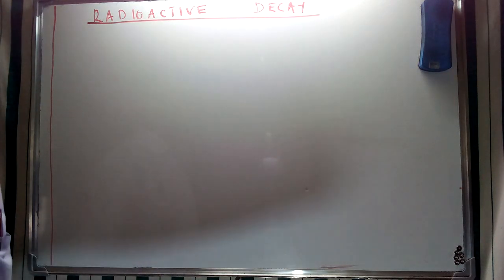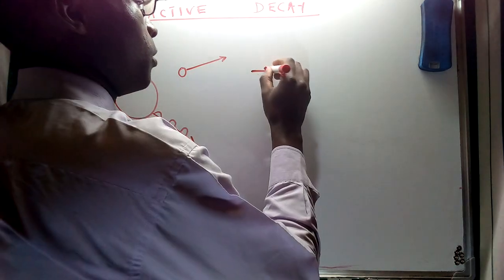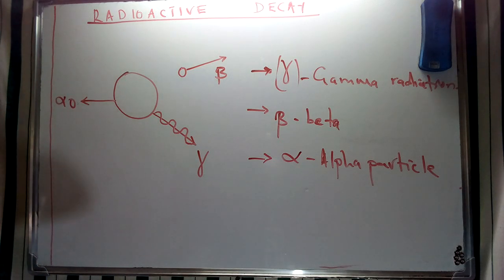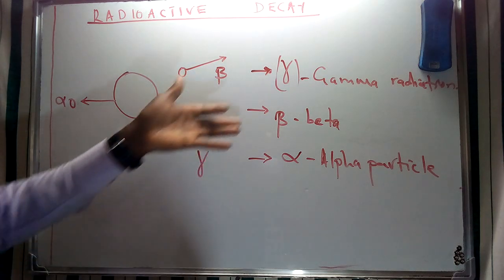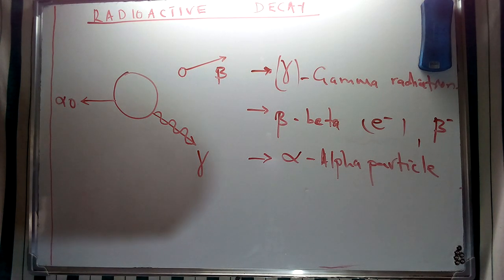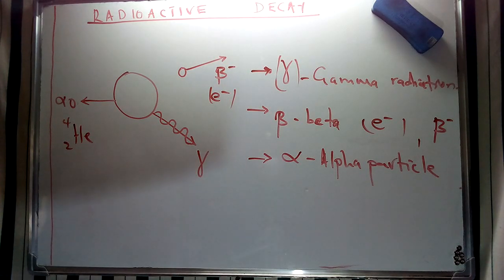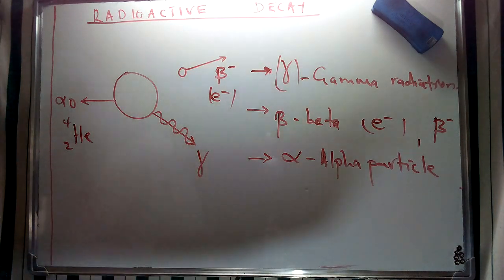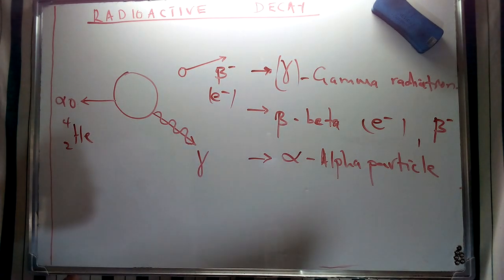Fundamentals of Radioactive Decay Processes